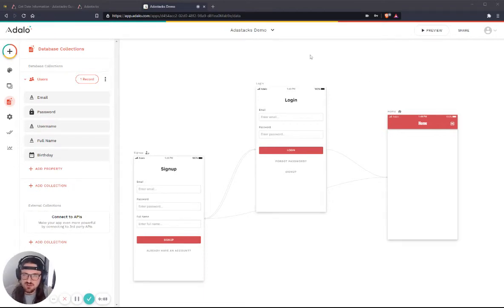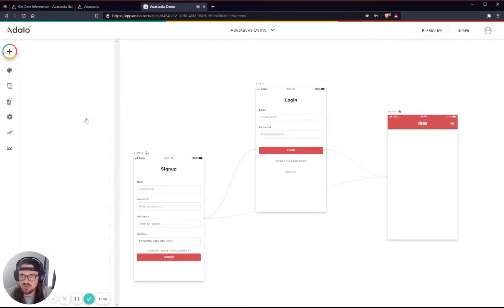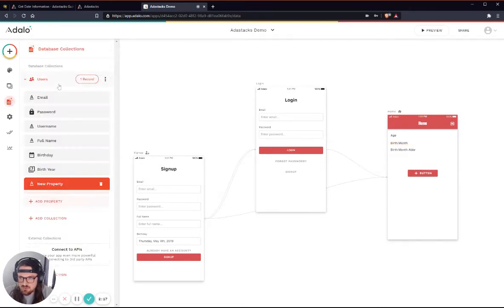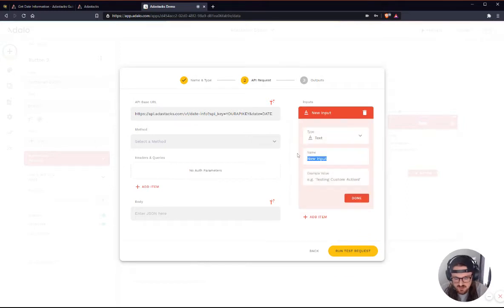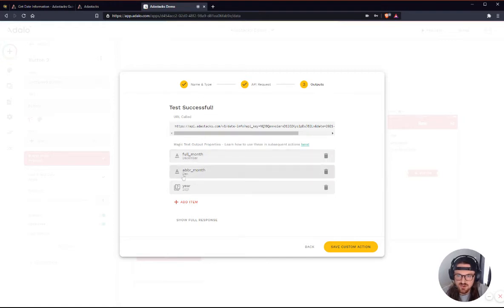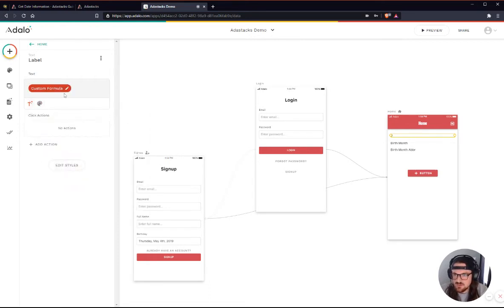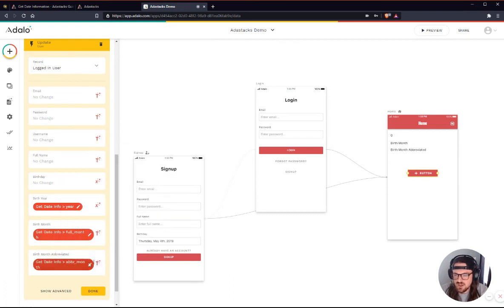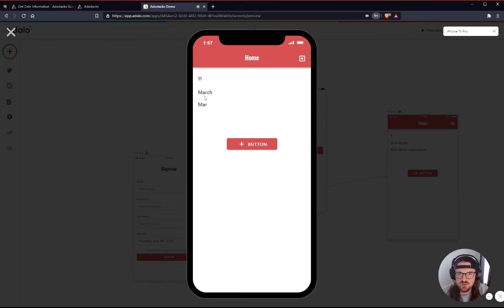Adalo Tutorial: Using Adastacks to Get Date Info Like Year, Month, or Month Abbreviation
Sometimes it's helpful to just have the year to calculate ages, filter lists by month created, or other unique abilities. You can do this with Adastacks Get Date Info Action.